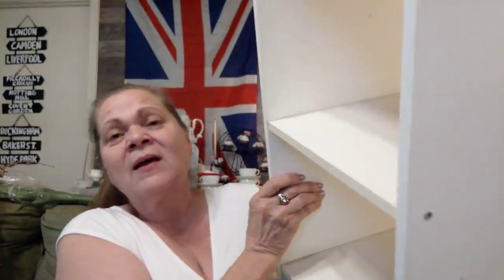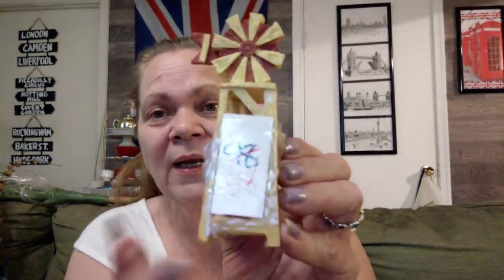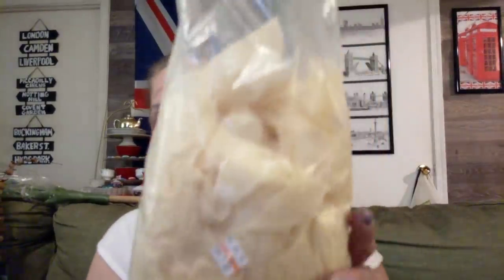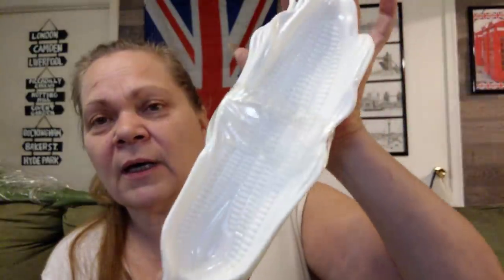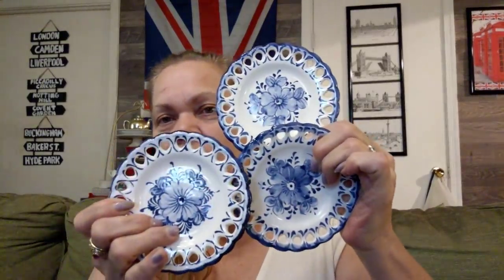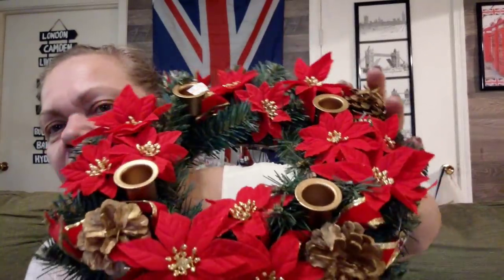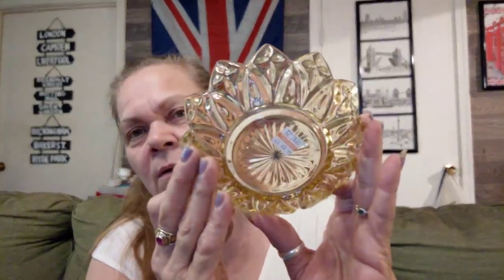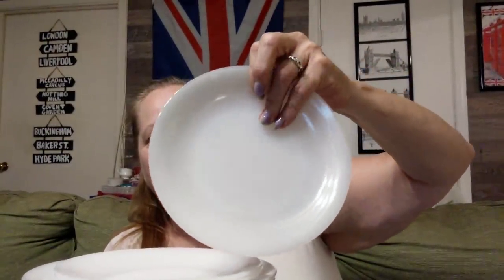Sunday Goodwill Thrift Haul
Sunday 5/19